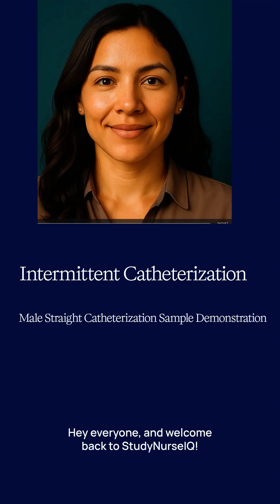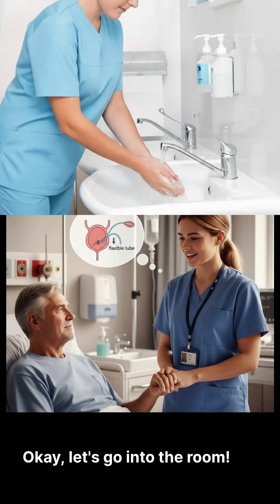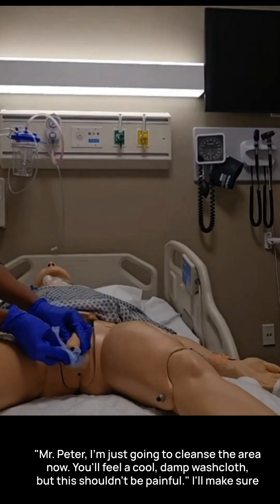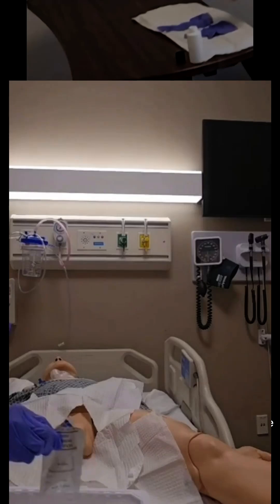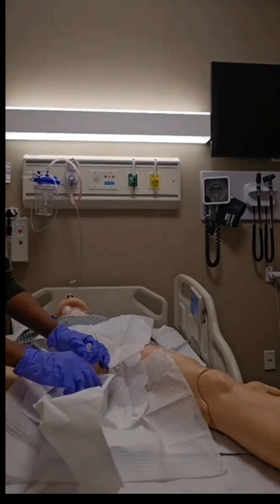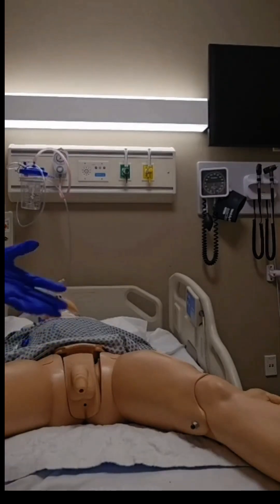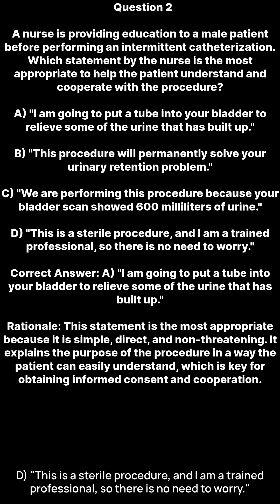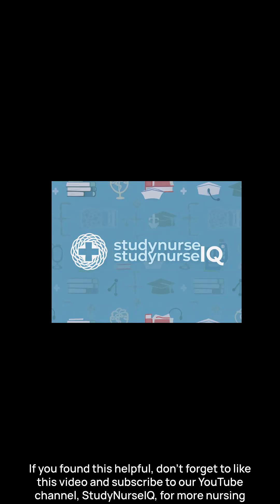How to Perform Intermittent Catheterization (Straight Cath) on a Male Patient (Mannequin Demo)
Nursing School Made Simple
💡 My videos are created to help nursing students pass nursing school exams, ATI, and NCLEX.
💬 Questions? Comment “HELP” and I’ll reply.